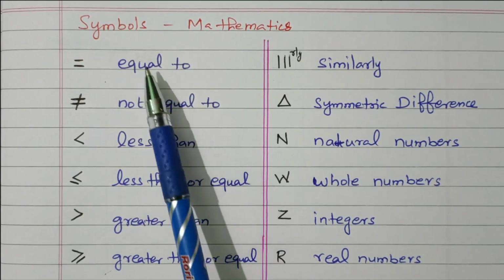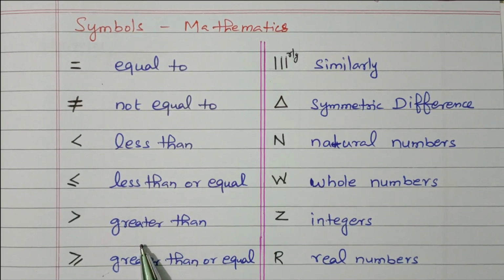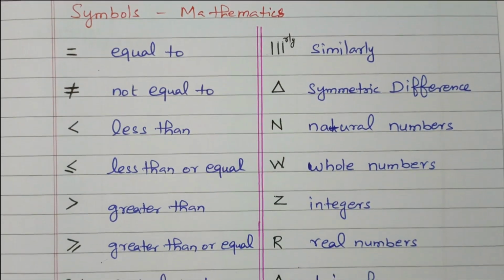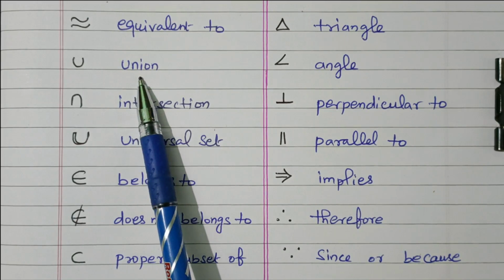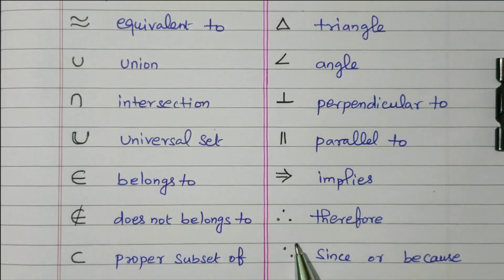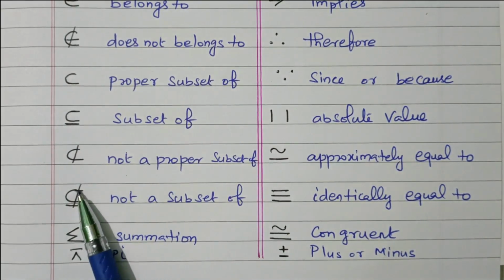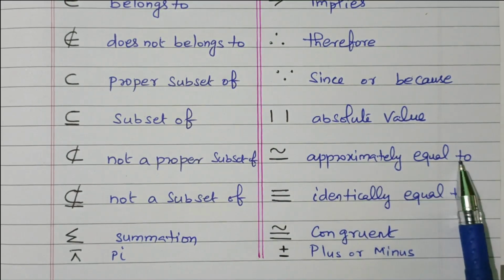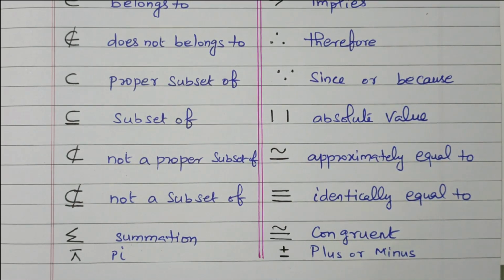02 Symbols Sets, Relations and Functions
Lecture Series # 01 – Sets, Relations and Functions